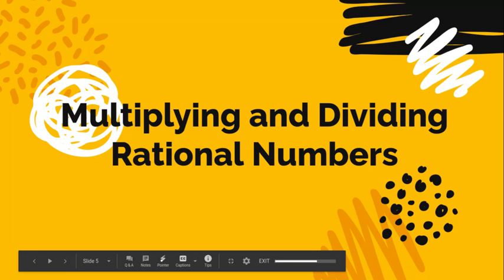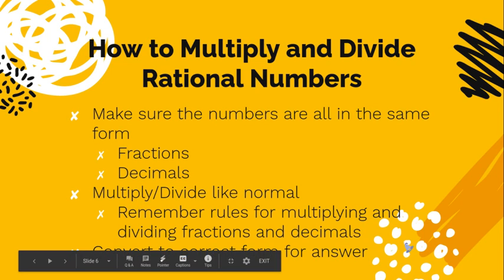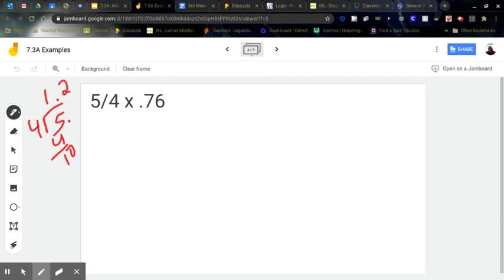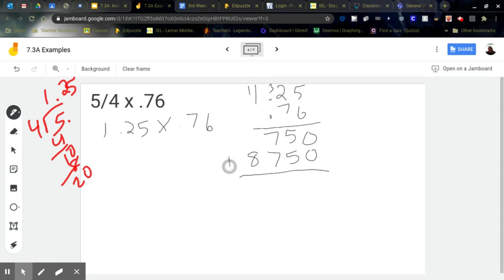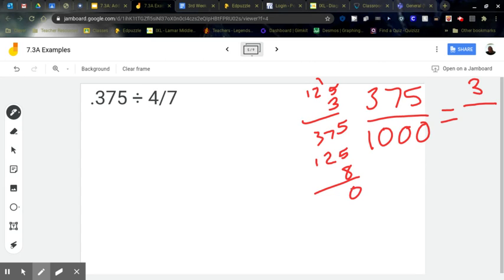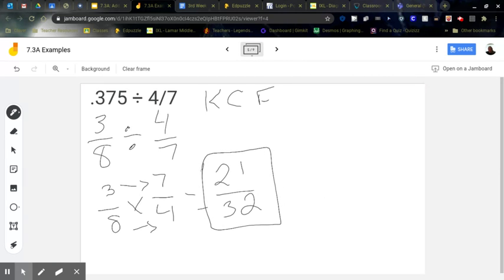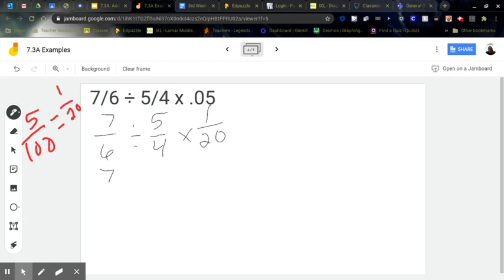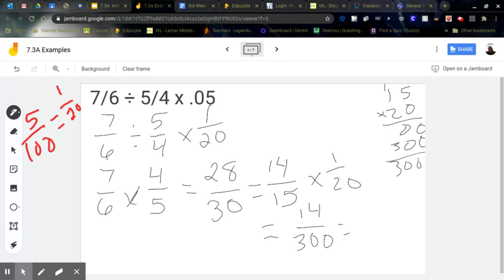7.3A: Multiply and Divide Rational Numbers